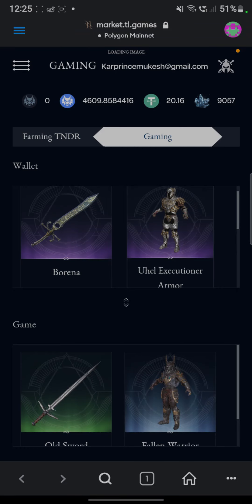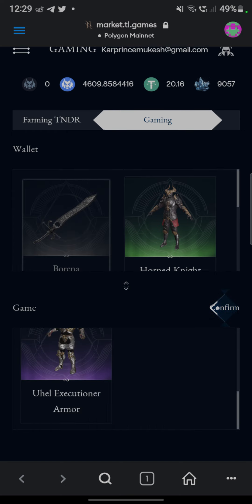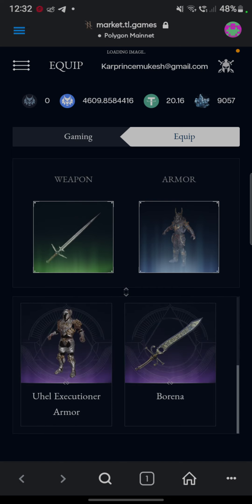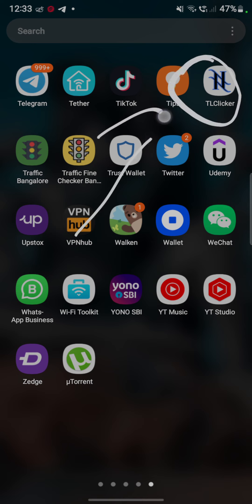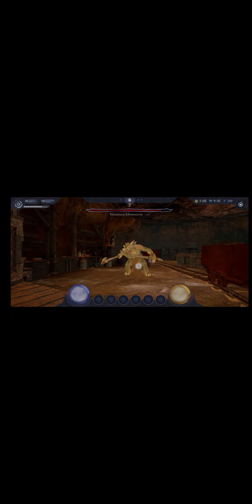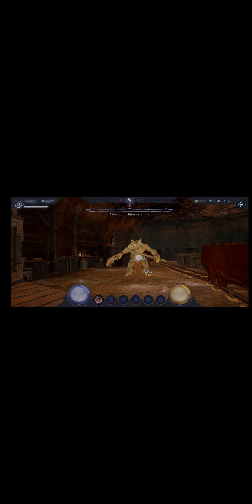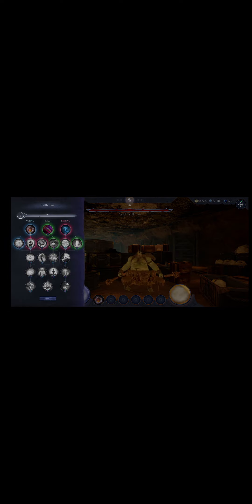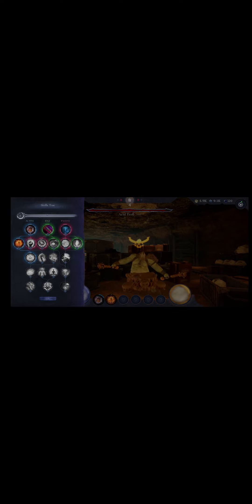ThunderlandS (TL Clicker) Level 1 surprisingly Bought A Unique NFT to increase Crystls to $TNDR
Thunderland Metaverse Clicker Level 1 surprisingly Bought A Unique NFT to increase Crystls to $TNDR

ITS A mind blowing Project

Hello Everyone Today I M Here to discuss about Thunderlands Project of Metaverse Thunderlards Platform Works on the Heco Blockchain And Its Trailer game clicker Is Awesome It Is Easy game where we get play to earn Crystals from Crystals to TNDR Token Its A Crypto Asset Its the Token Earned In game first I didn't Attract to the project But later I Got to know that clicker is the trailor version of the game Then I searched a little then Got to know that It is Actually A Metaverse game and Had no Option for me to leave the Project Then scrolled to the Roadmap of the thunderlands Then I got Mad About the game So friends If your looking for Safe Metaverse gaming platform then Your Not too Far and your NFT Main priority is your first of all and losing by spam links is second priority. But from the thunderland side nft are more safe. And mainly I needed a big project i finally found and had no option but buying uncommon mint pass and I am very lucky to be a part of this big project for future it ill rock the gaming world. As per nowadays meeting new friends across the world wer like a family all are From the community I had a opportunity i am very lucky to be part of Metaverse thunderlands game

With the review of thunderland

Level  1

All the Parts of level 1

How to start playing clicker?⚔️

Click “Play now”. The download of the launcher begins.

Check our marketplace, and click “Log in” in the upper right corner. Click “Create a new one now” enter your email, login, and password🚀

Connect metamask wallet. Open the launcher, install and update it.

🔹In the launcher go to a staking farming page and chose “Game”. Click on your NFT and move it from wallet to game.

Confirm the transaction in the metamask wallet and pay the gas fee.
Go to the equip page. Equip your artifacts. Go to the launcher and click start game🛡⚔️

🎉When the clicker starts, you will see your equipment on the site. Click enter mine and start playing.

GOOD LUCK FIGHTING THE DRACON!